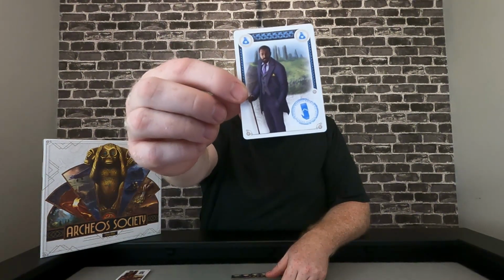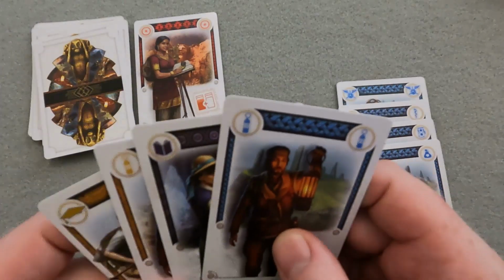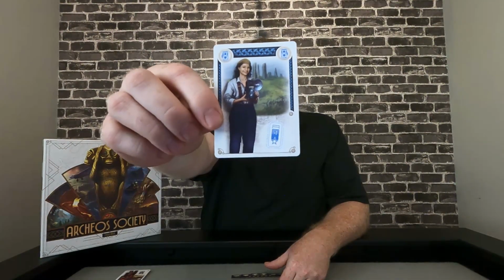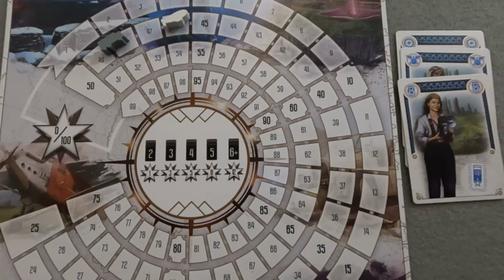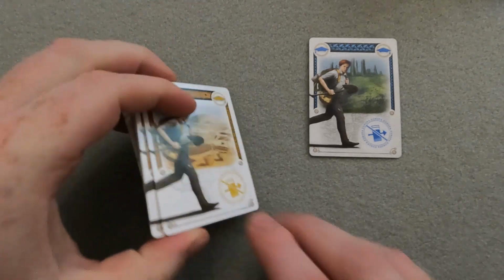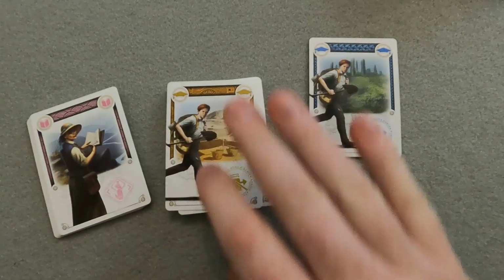Archeos Society Leader Roles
Tabletop Tastings is the perfect pairing of Board Games and Whiskey Tastings.

In this episode Les does a deep dive into the twelve different Leader Roles (decks) from the game Archeos Society by Space Cowboys

Deep Dive – Leader Roles
Intro (0:00)
Botanist (1:05)
Cartographer (1:56)
Curator (2:27)
Guide (3:05)
Linguist (3:40)
Mercenary (4:24)
Patron (5:15)
Photographer (5:38)
Physician (6:09)
Pilot (6:45)
Professor (7:03)
Student (8:01)
Closing Comments (8:44)

The Team Behind Us
Thank you to Logan & Sydney Anderson for creating our introduction animation and your help with editing.  You are both the absolute best!!!

And a special thank you to Dane Von Hardenberg for scoring the music to our introduction.  Dane is a piano teacher and can be found

Thank you to my son Owen for creating our Thumbnail!